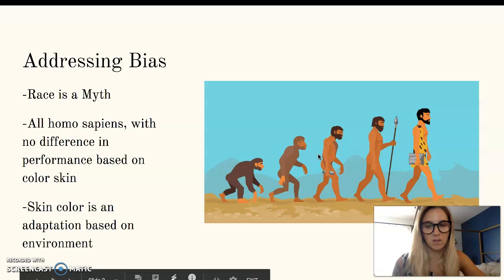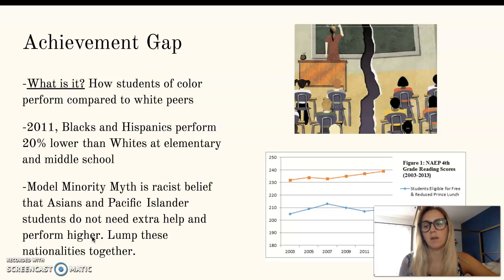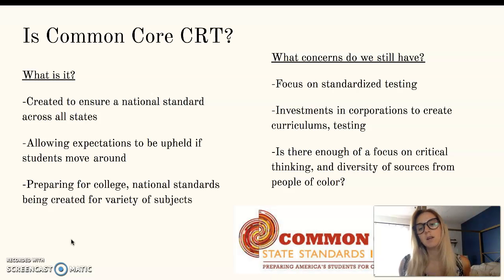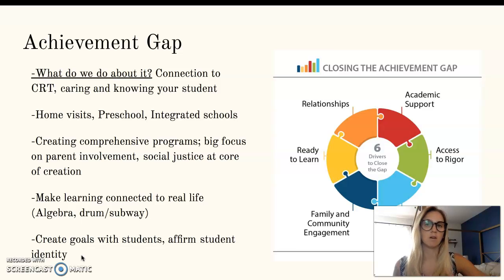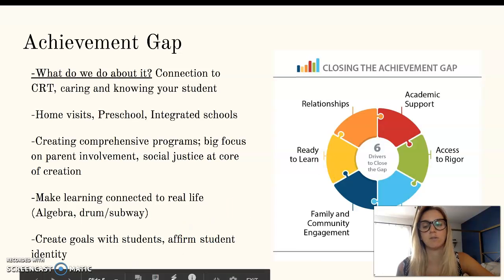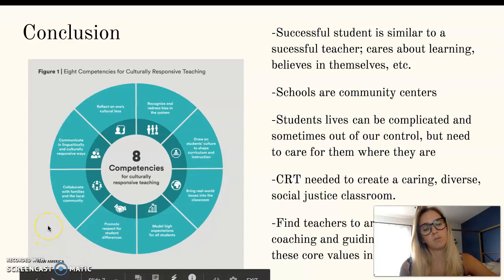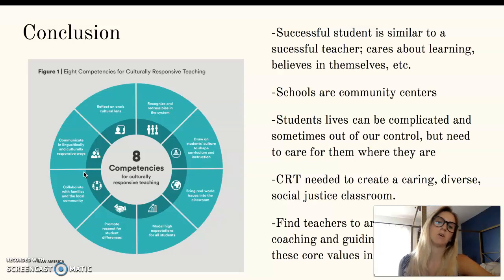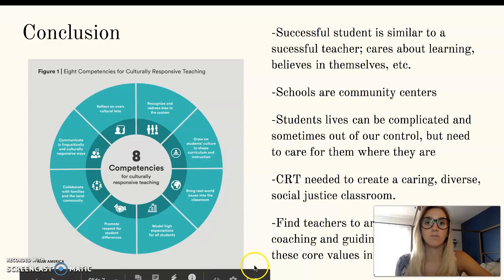Chapter 11 Diversity and Achievement Gap